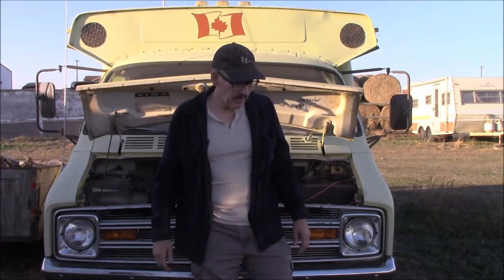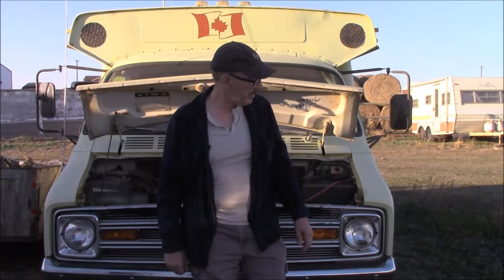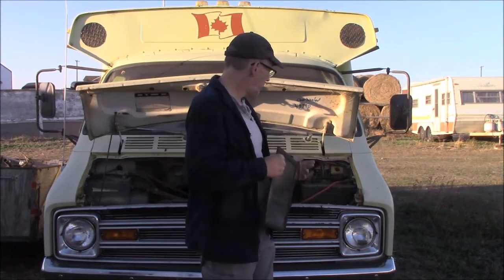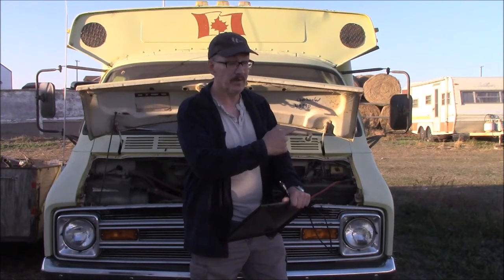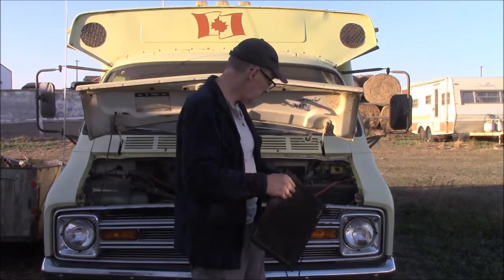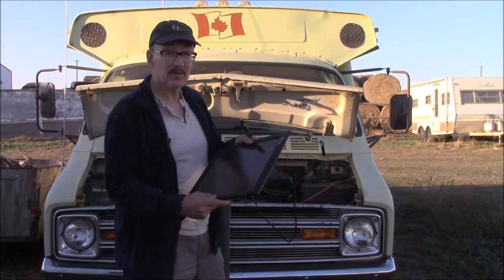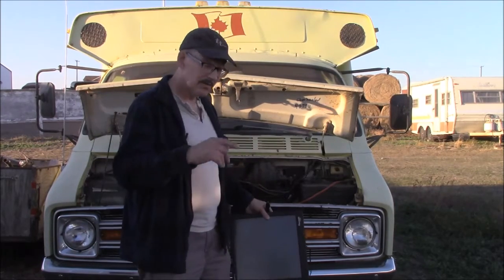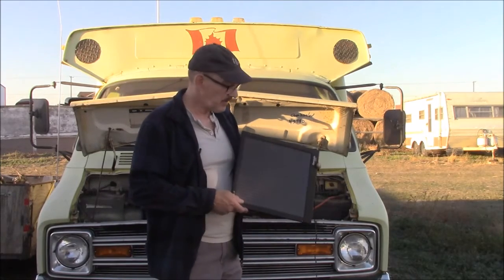Save Lots (Hundreds of dollars) on Car Batteries...NO TRICKS! Stop wasting money!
Lot's of simple tips for battery care that can save you hundreds.